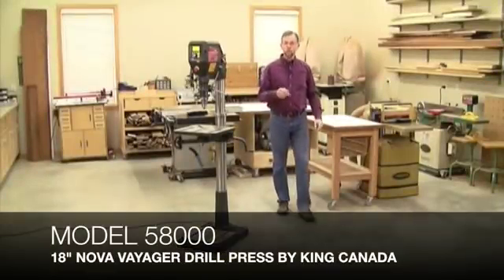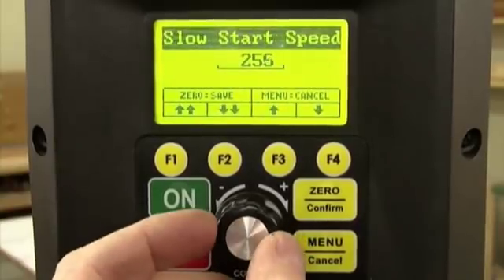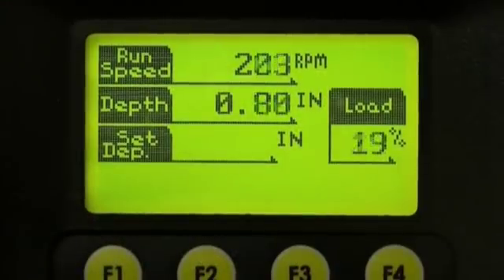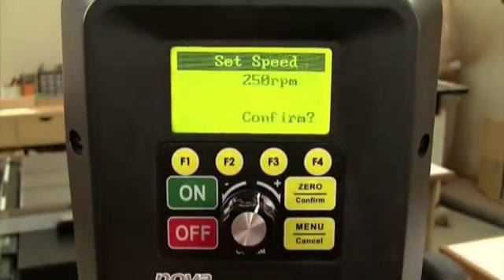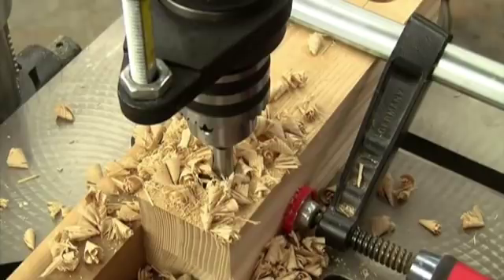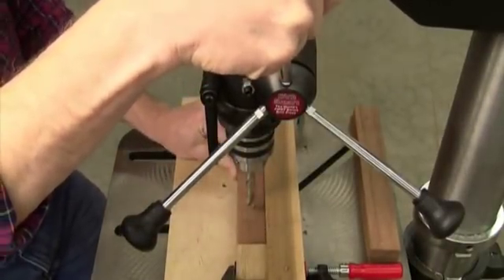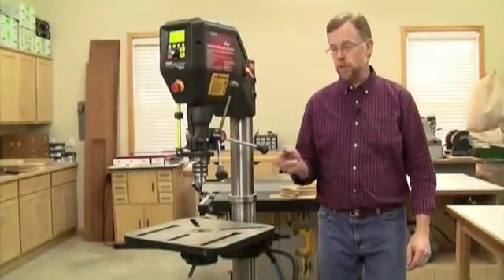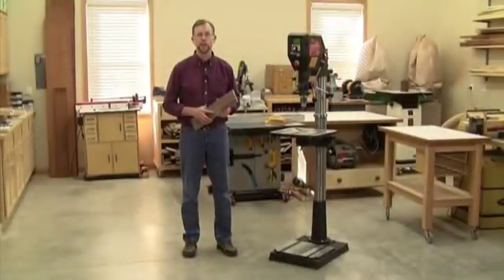King Industrial 18" Nova Voyager DVR Drill Press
King Canada is presenting the world’s first smart 18” NOVA Voyager DVR Drill Press (model 58000) that combines common drill press features with state of the art technology; easily able to handle wood, metal, plastics and glass.

➛ 50-5500 RPM variable speed (default is 50-3000 RPM, option in settings to increase to 5500 RPM)
➛ Powerful direct drive 1.75HP high torque motor with no pulleys or belts to cause vibration
➛ Constant torque under load, depth and vibration sensors and emergency stop
➛ 6” of quill travel in 2 revolutions of the handle
➛ Forward/Reverse functionality
➛ Intelligent speed selection